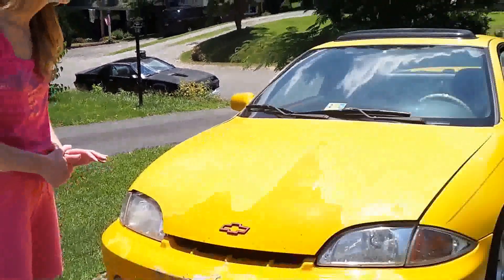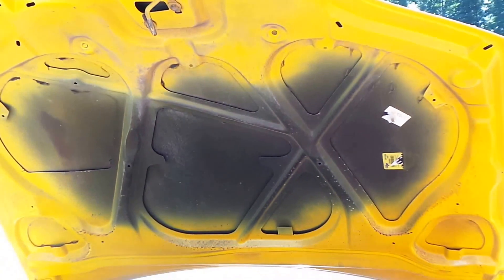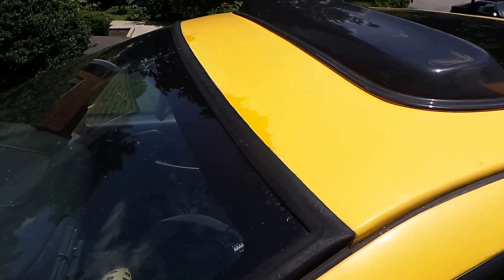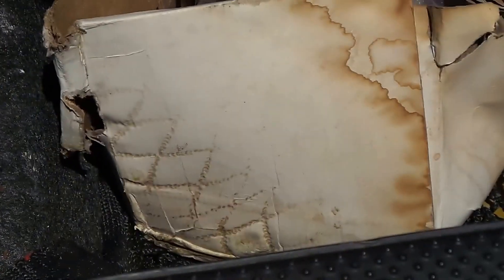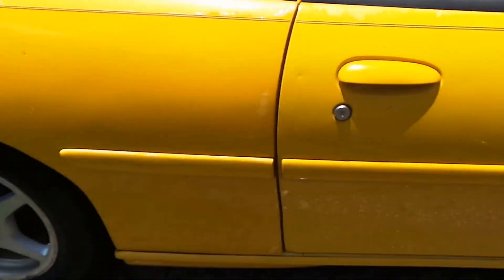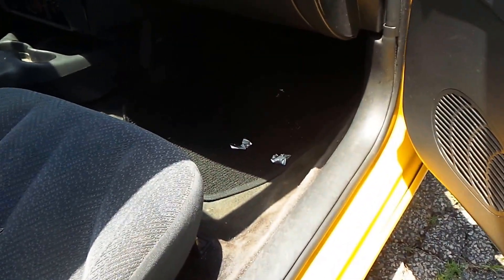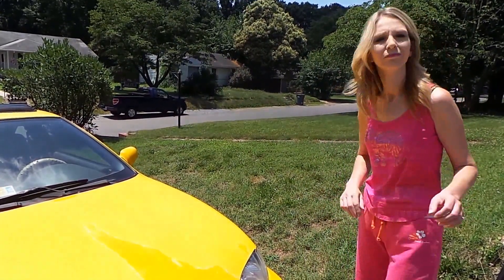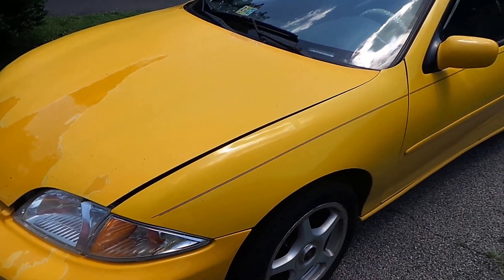WHATS IT WORTH? 2002 Chevrolet Cavalier-180k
This video is the to share the second car in our "Whats It Worth" series for our contest. If you haven't already chimed in on the first car (Dodge Stratus) be sure to get your guesses in for that one too.